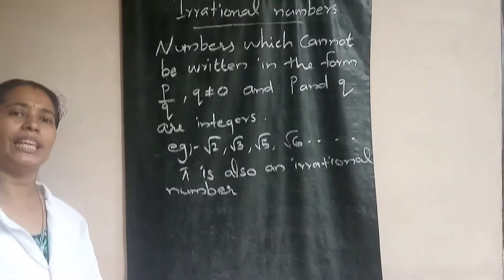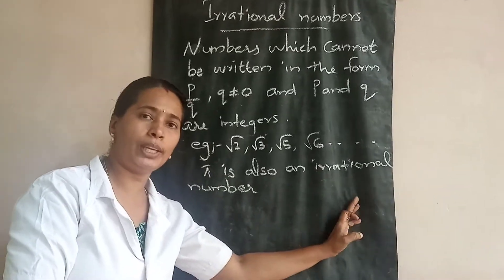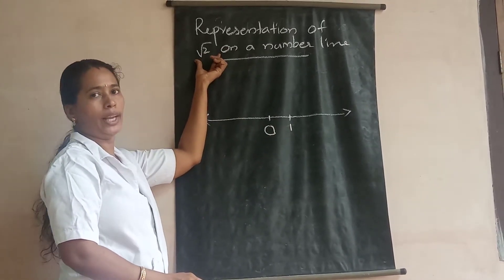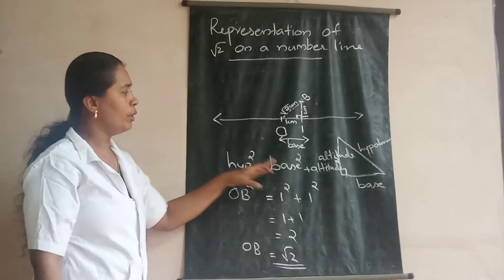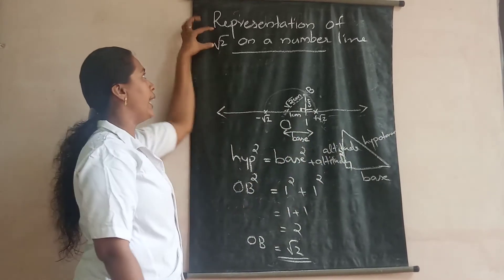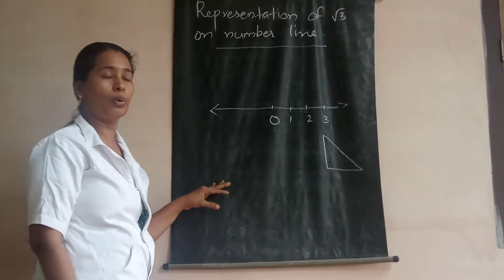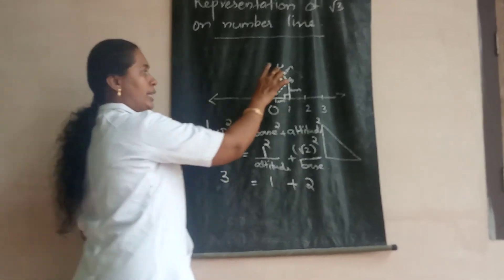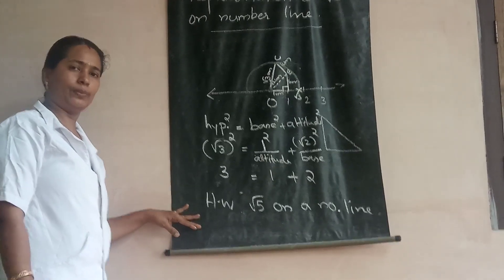Part 2 class 9